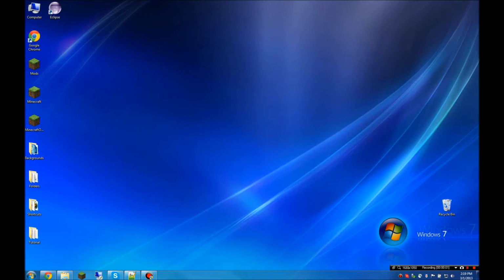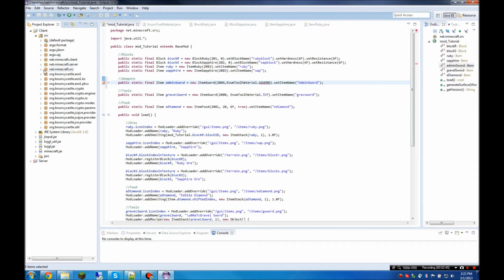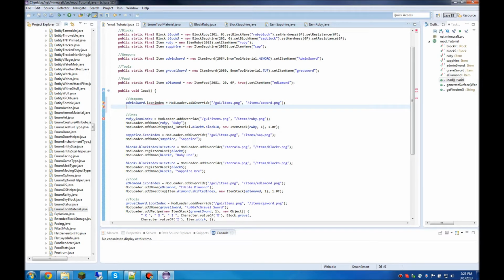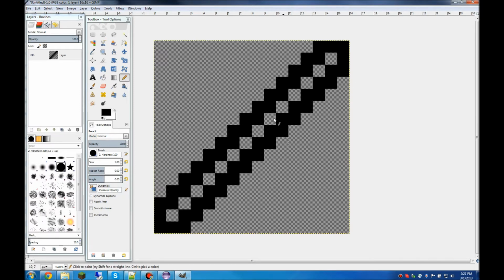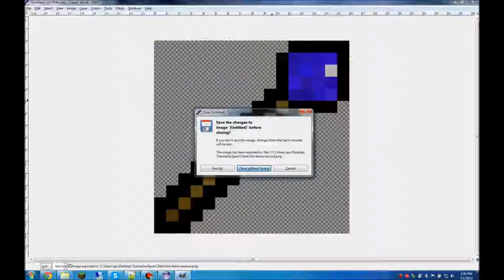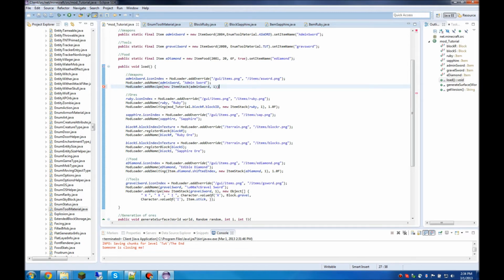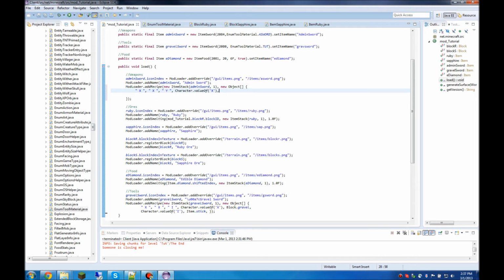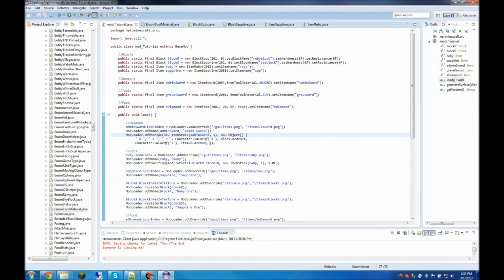Modding Minecraft[1.4.6] Pt.4 Making a Weapon